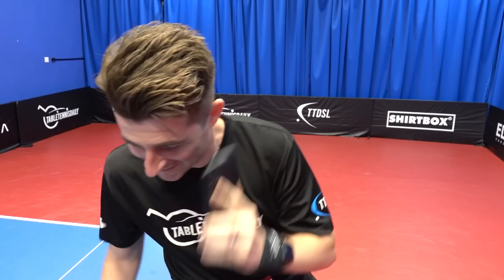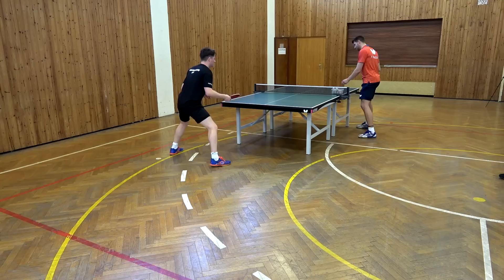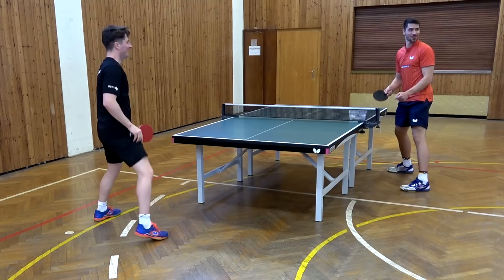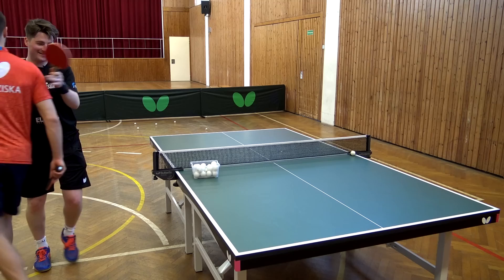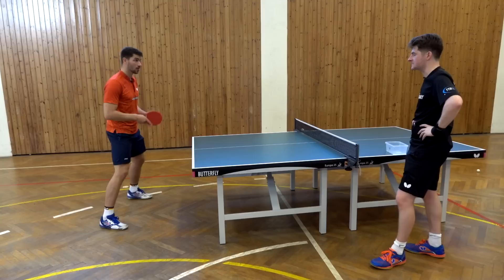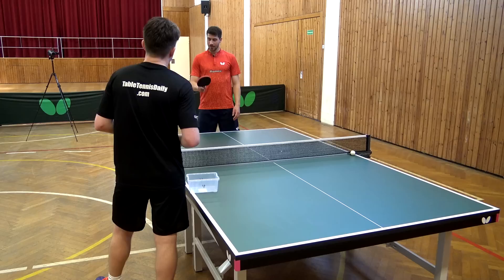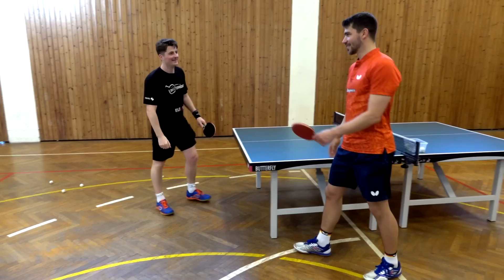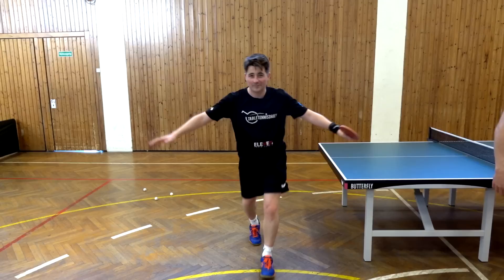I GOT COACHED BY PATRICK FRANZISKA!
Hey guys!

So recently I’ve been using the Amicus Prime table tennis robot to try and improve my backhand basing it off Patrick Franziska’s. Two weeks ago I was lucky enough to be able to meet up with the man himself to try and improve it further with his coaching advise.

I also reviewed his equipment setup focusing on his new blade. The video for this review will be out next week so be sure to keep an eye out for that!